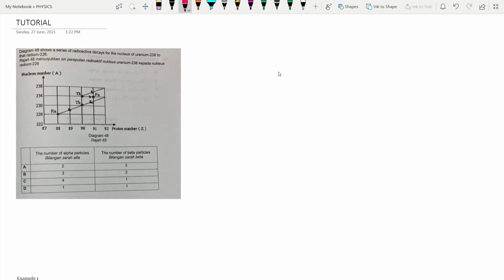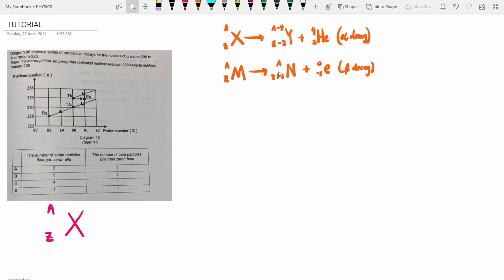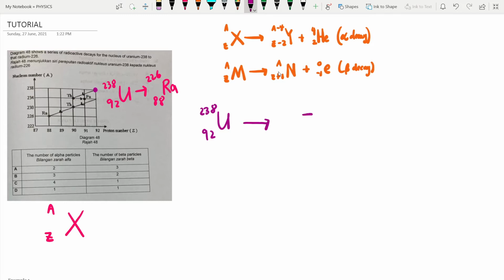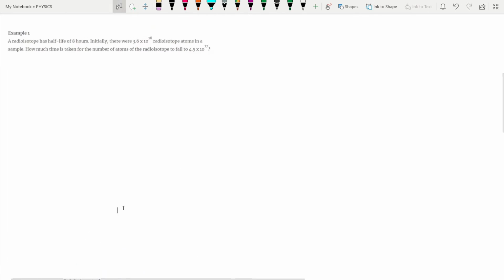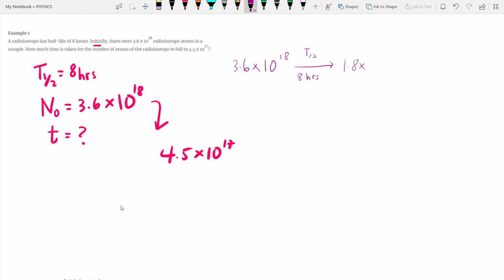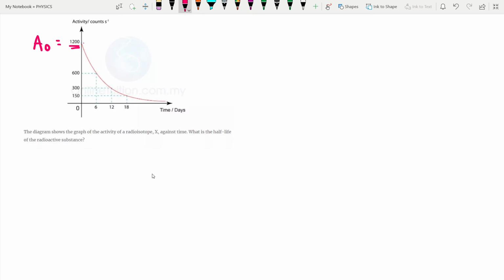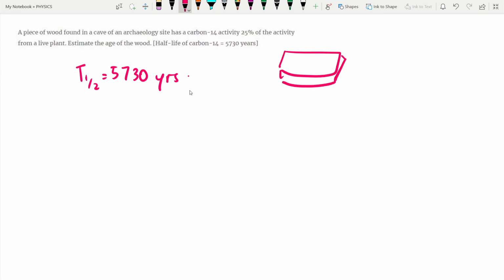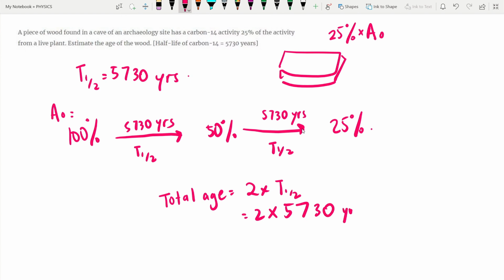KSSM DLP Physics Chapter 6 | Nuclear Physics | Tutorial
Tutorial on 6.2 Nuclear Physics. Hope it helps!